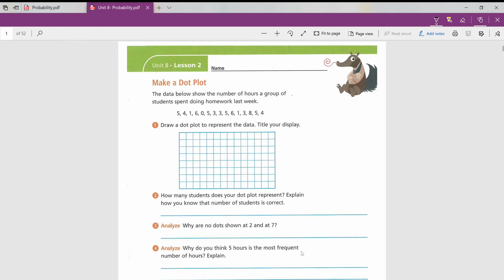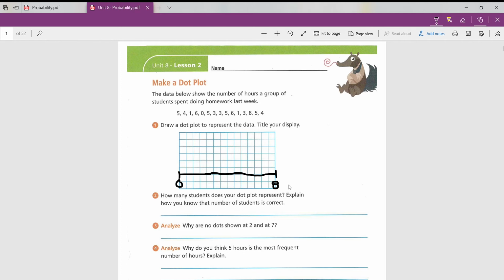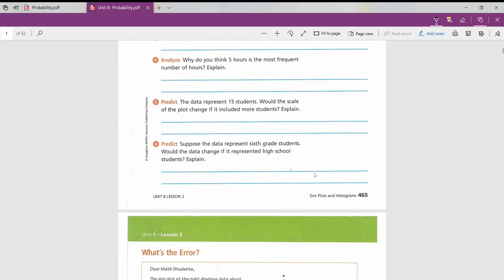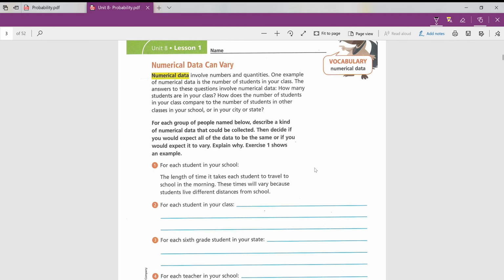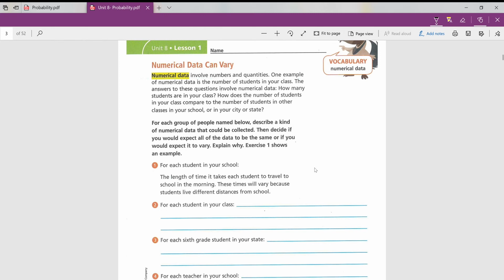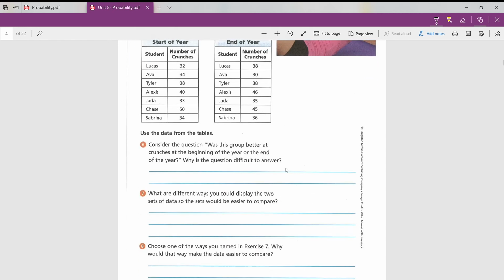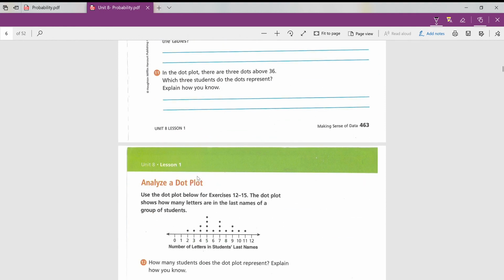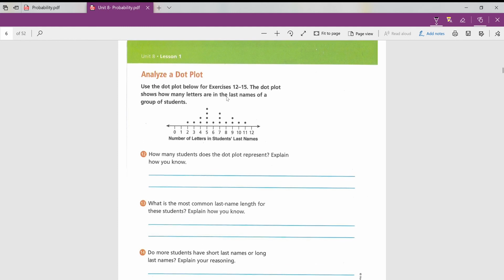Probability: Lesson 1 & 2 Cont.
Unit: Probability